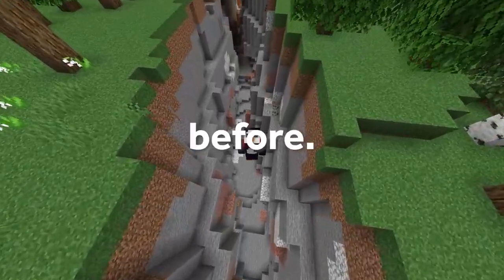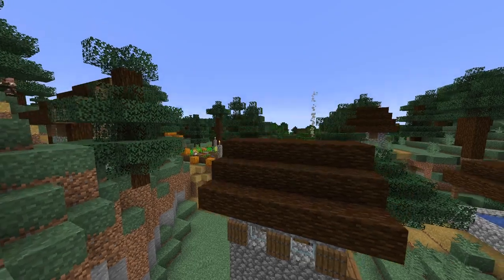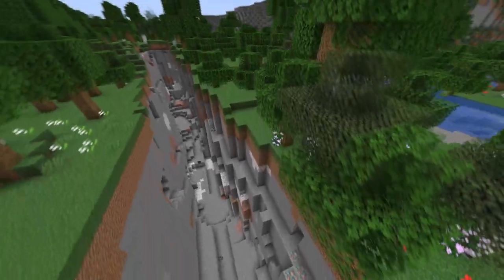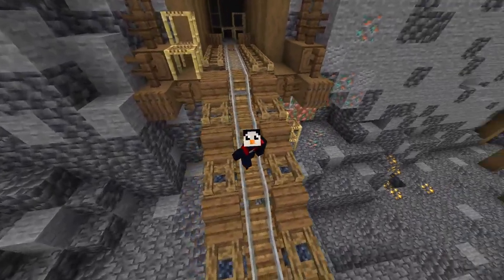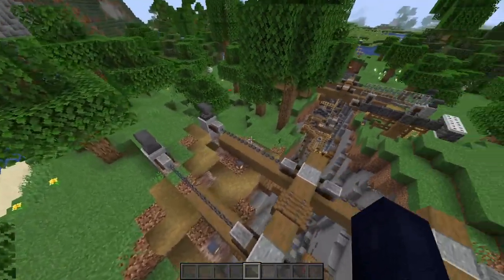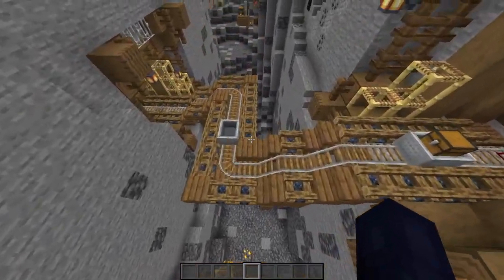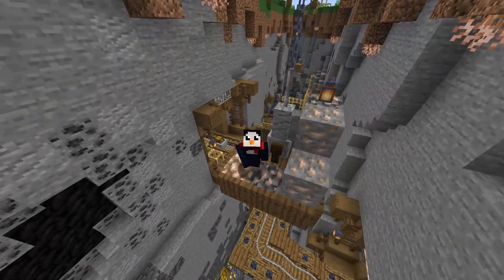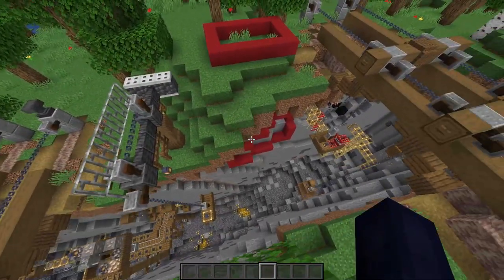Building a Custom RAVINE VILLAGE in Vanilla Minecraft!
Let's make a Vanilla-style custom Ravine Mining Village, entirely from scratch! Watch until the end for a cinematic montage WITH SHADERS!

Kudos to Georgi Zlatinov, MrTree818 &Nathan Panjaitan for the idea :)

With these minecraft building tips, you will become a better minecraft builder in no time! With these videos I will teach you the best building tricks, block palettes, and textures. Use these tips and tricks to build the coolest castles, megabases, terraforming, landscapes, and minecraft houses, as well as the most realistic minecraft terrain! These minecraft building videos are for minecraft pe, minecraft java, minecraft bedrock, and also work on xbox 360, xbox one, switch, wii u, ps4 and pocket edition. Go from a minecraft noob to a minecraft pro with these quick and easy minecraft building tutorials and guides.